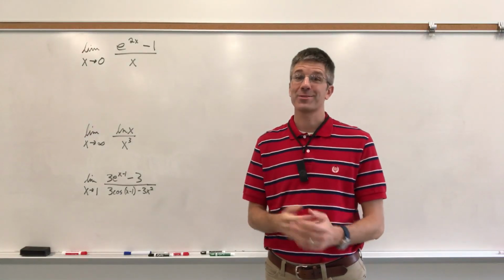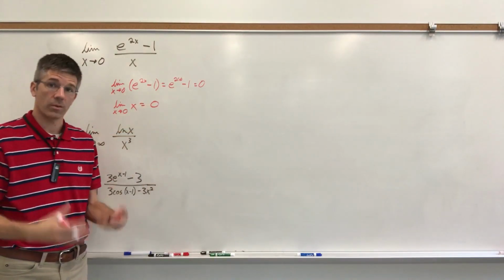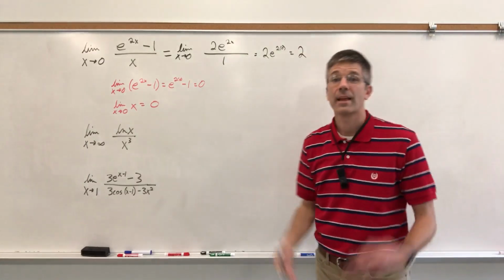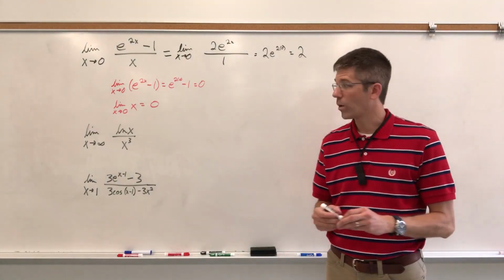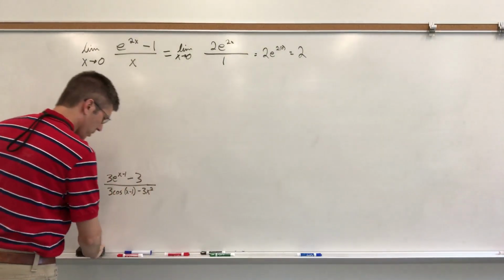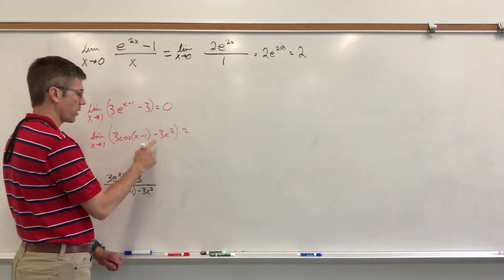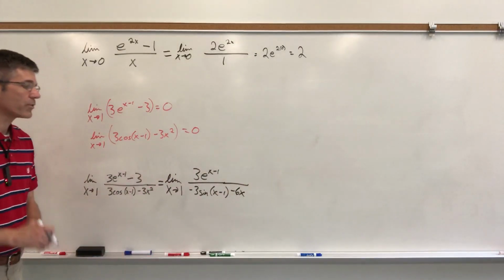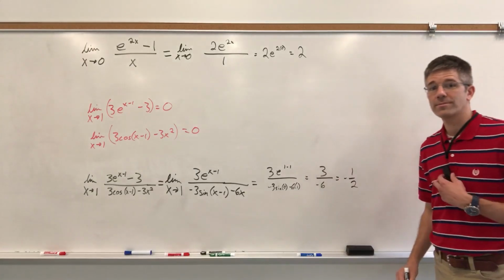Indeterminate Forms and L'Hopital's Rule, Part 2